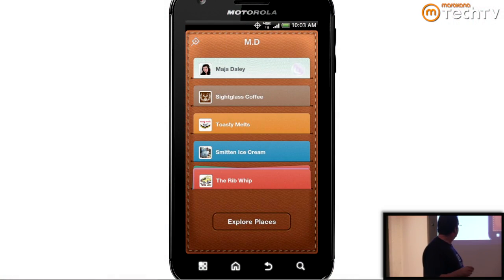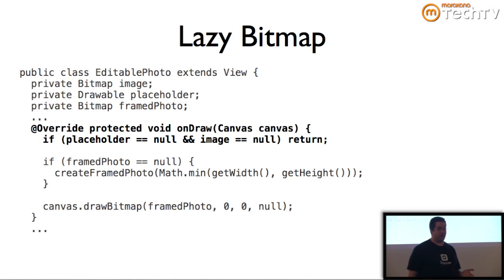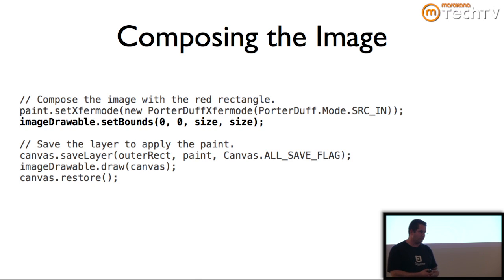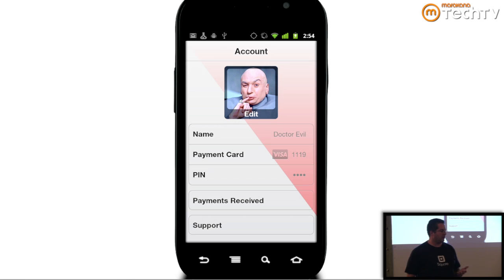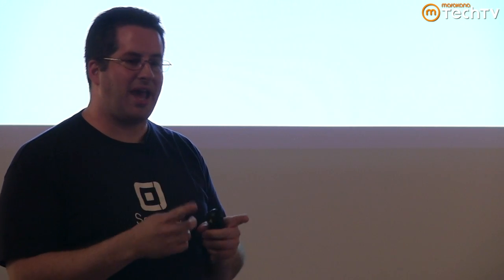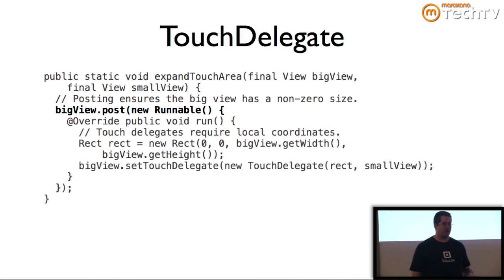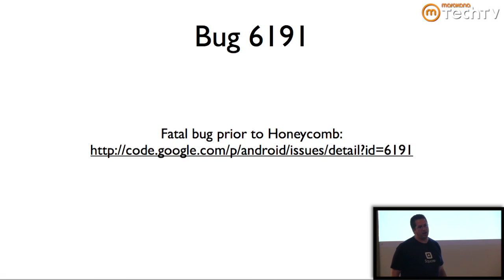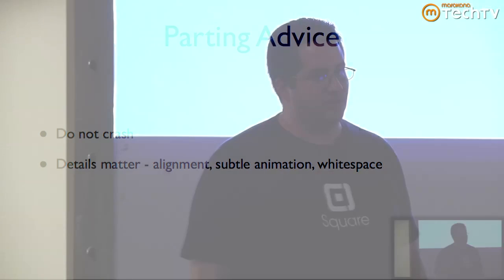Taming Android UIs with Eric Burke of Square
Android isn't known for beautiful UIs, but you can fix this. In this talk, Eric Burke shows how Square customizes every aspect of the UI to create delightful user experiences. Through real code taken directly from Square, we'll see how to create custom views that defy expectations.